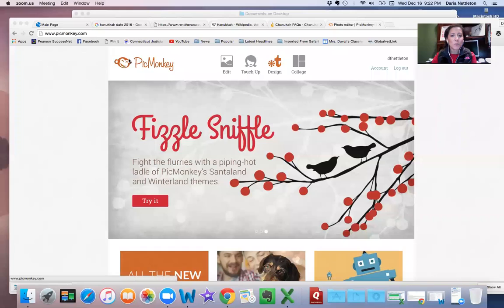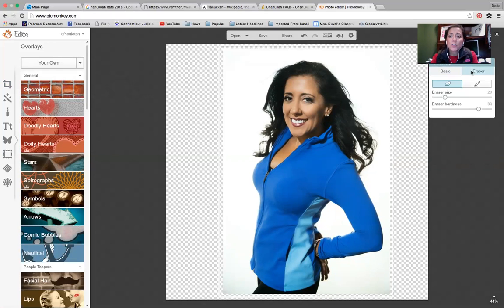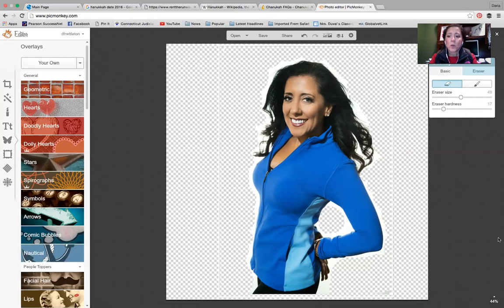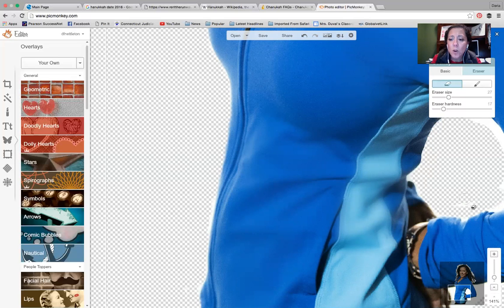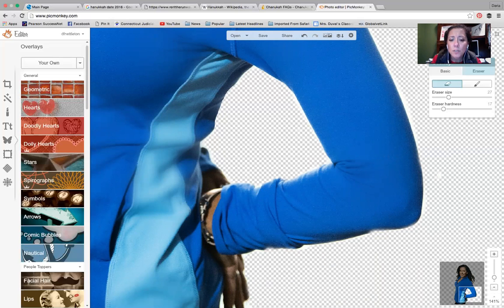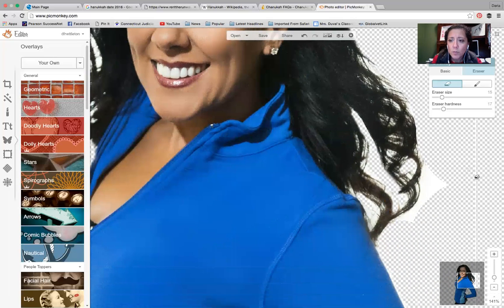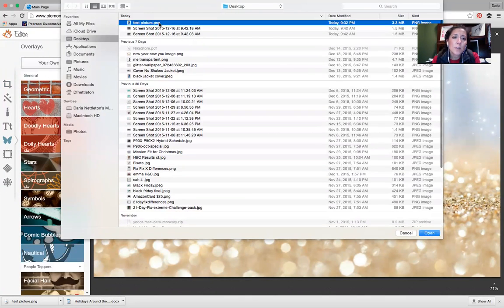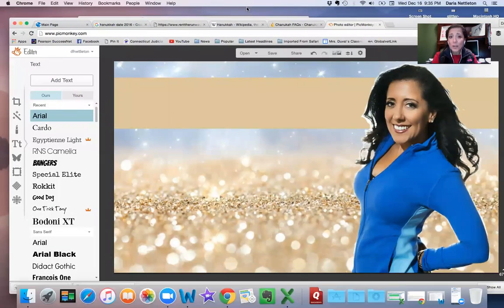How to Create a Transparent Background for a Picture in PicMonkey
How to make a transparent background in a photo so you can use it in another picture.  How to make it look seamless!